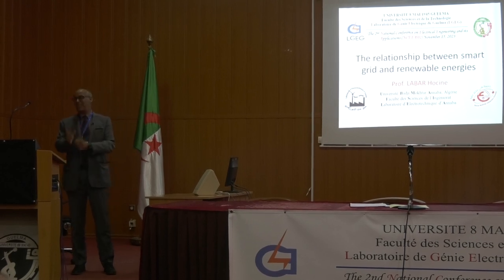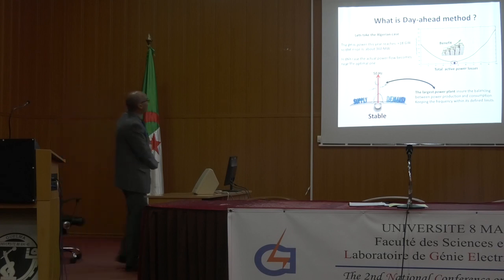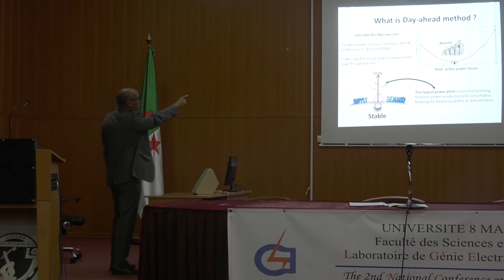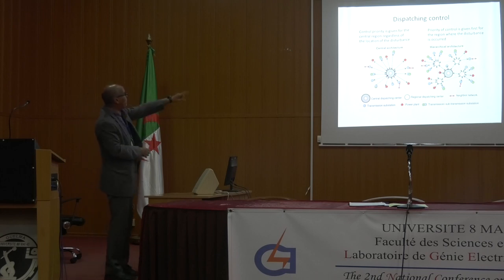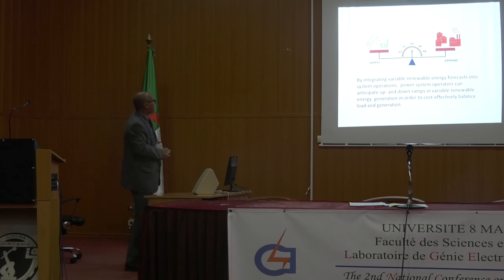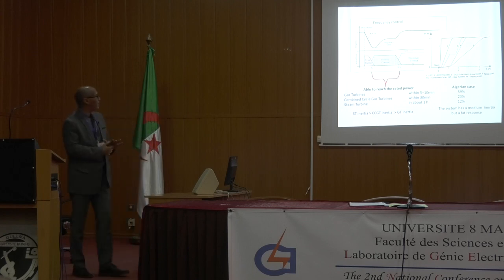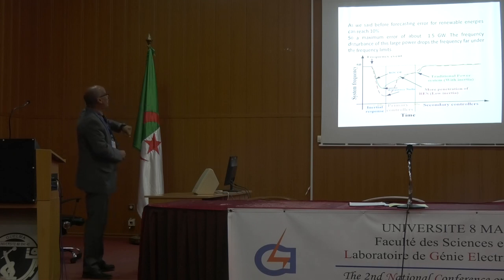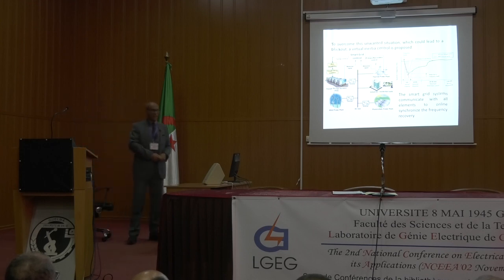15 11 2023 3